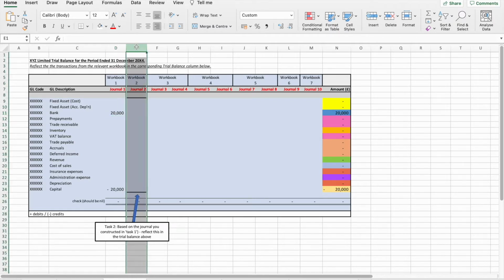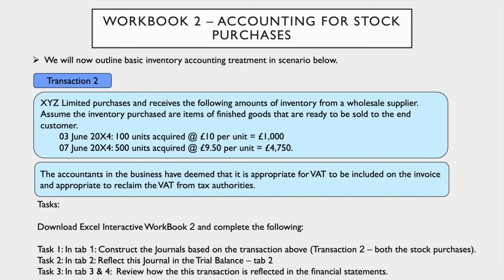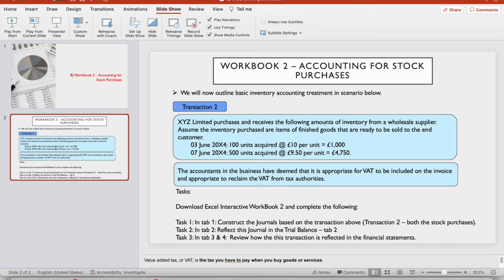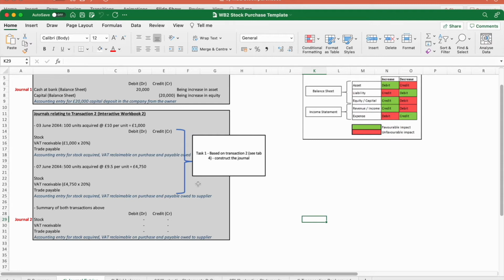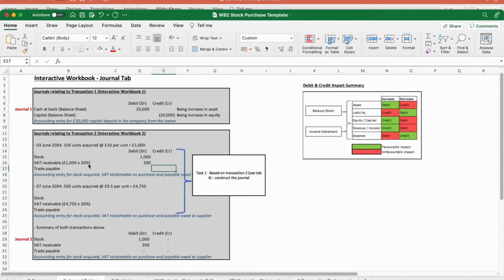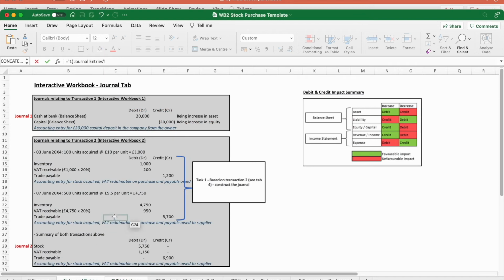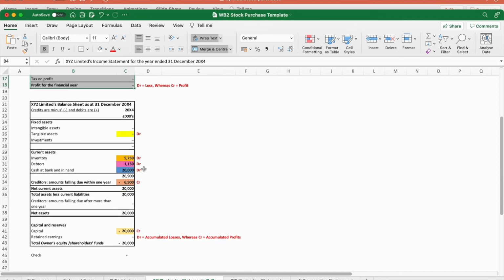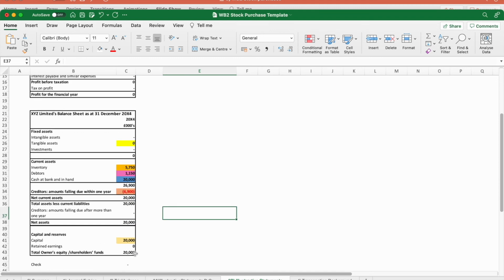Workbook 2 Accounting for Stock Purchases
This video is an extract from the Udemy Course: "Learn to Construct Financial Statements from the Ground Up"

NOTE:-

If you would like to purchase the interactive Excel Workbook that is covered in this video (as opposed to the full Udemy Course), you can purchase these separately by clicking on the link below.